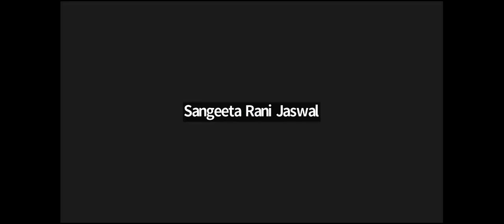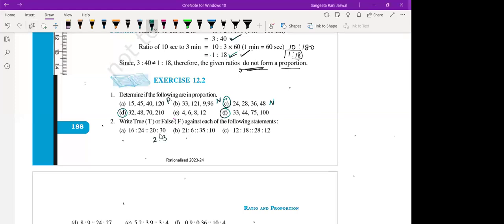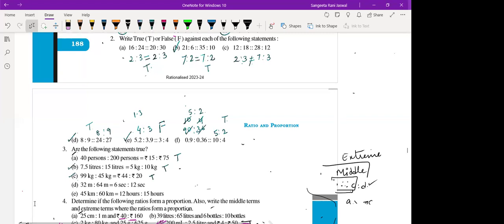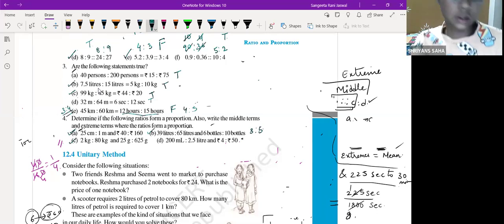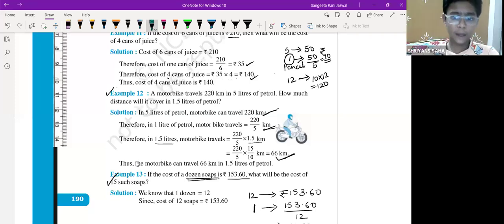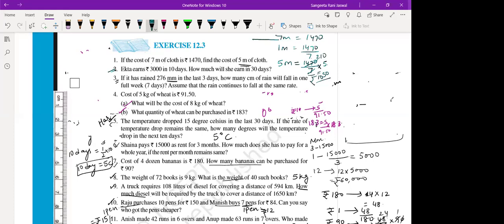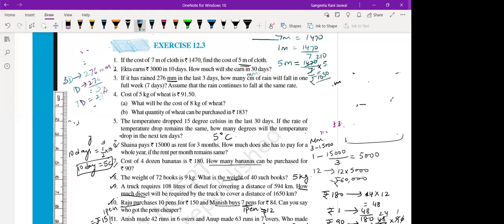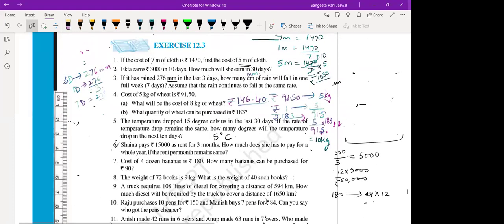grade 6 maths Ration and Proportions Revision 19 feb